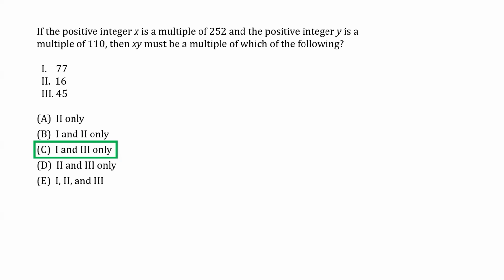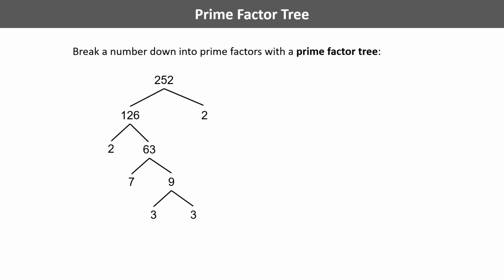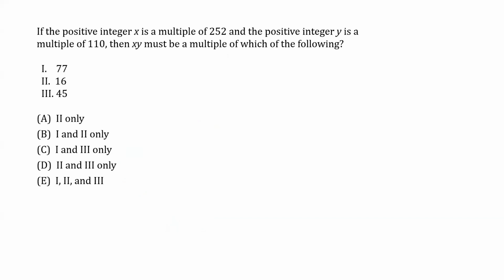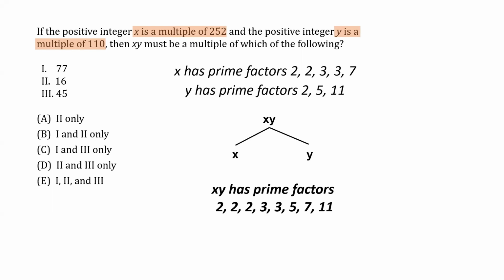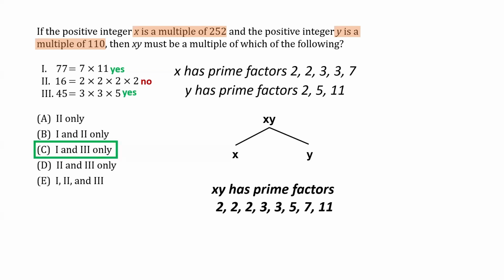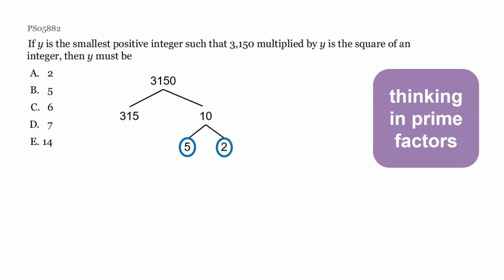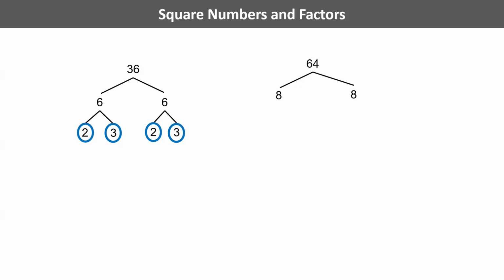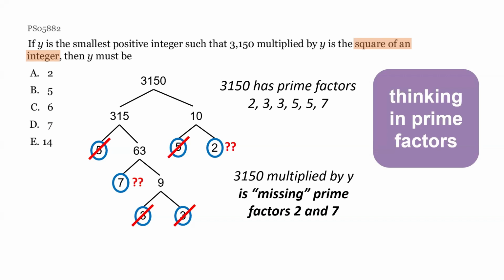GMAT quant strategy - "Thinking in Prime Factors"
Learn how to use prime factors to help solve GMAT quant problems.